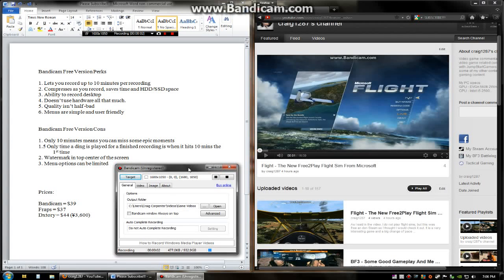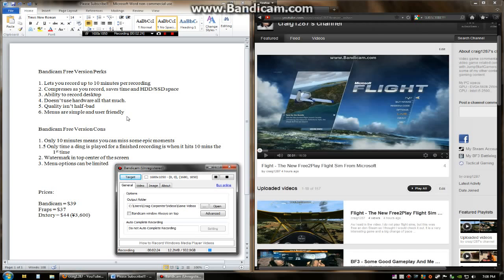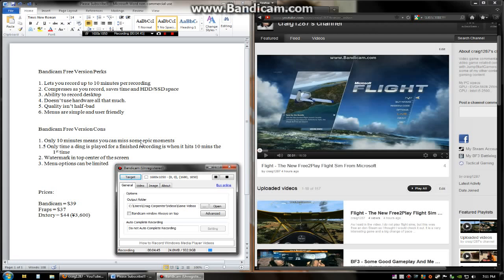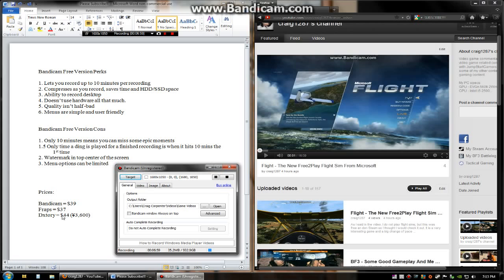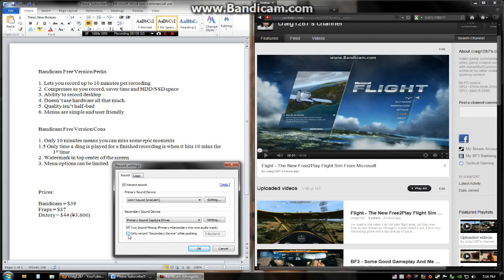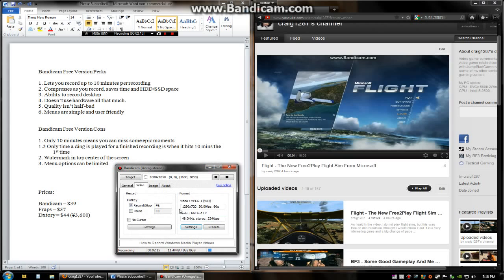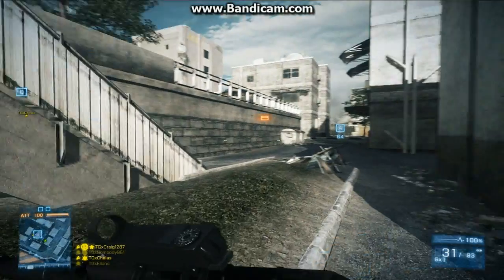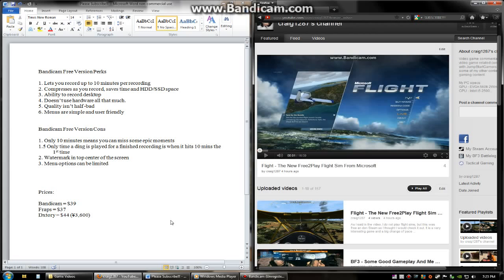Bandicam (Free) Review, Features, & How To Record Desktop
You guys asked for it so here it is. Overall, I like Bandicam and the features that it provides. Sorry for the long video, I like to talk a lot when describing things as I see all details as important. If you think I missed anything and/or have any questions or comments, then please ask me. Post them on here or send me a PM.

A subscription would be cool but please rate and comment.